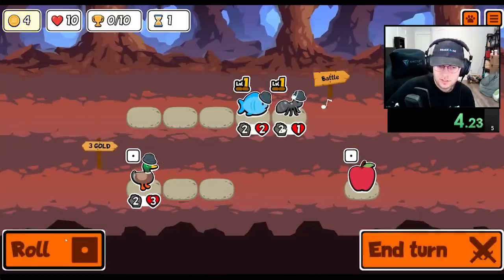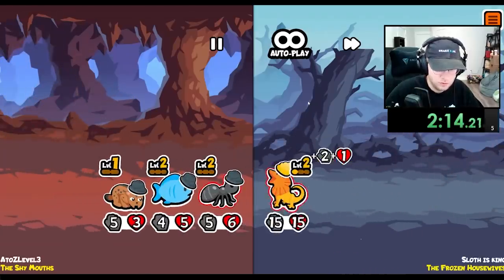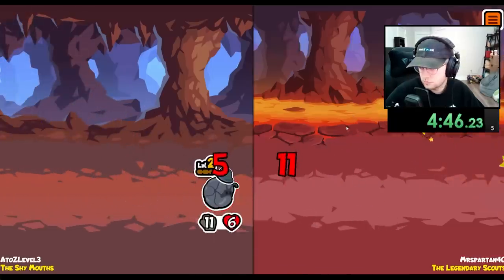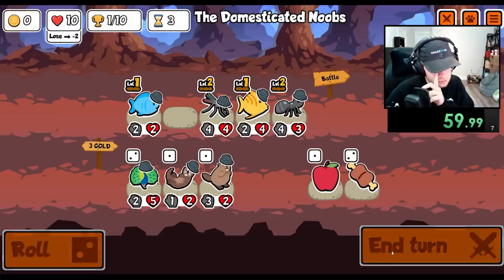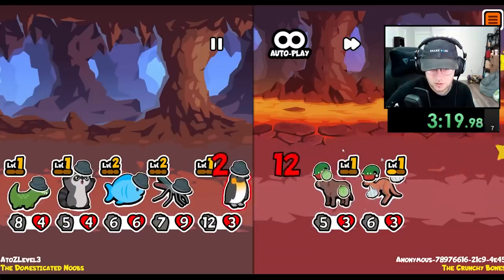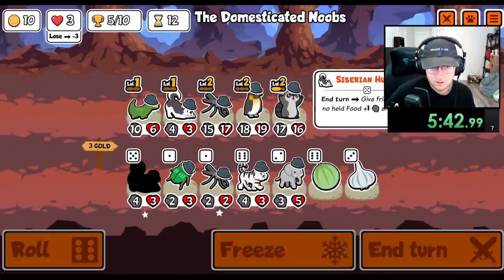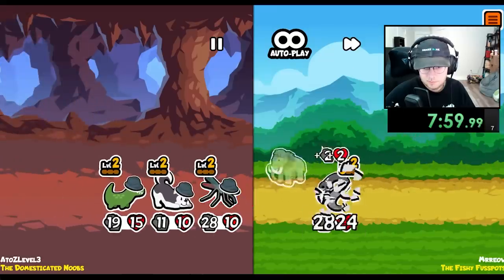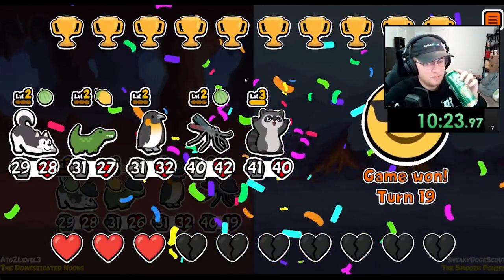The PERFECT Raccoon Run in Super Auto Pets (AtoZ)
0:00 Game 1
6:01 Game 2

These were the craziest builds ive used, this was my strongest team ever, this game shouldn't be free, super auto pets tier list but correct this time, I evolved god level animals in super auto pets, the most OP unit in history, destroying my friendships.